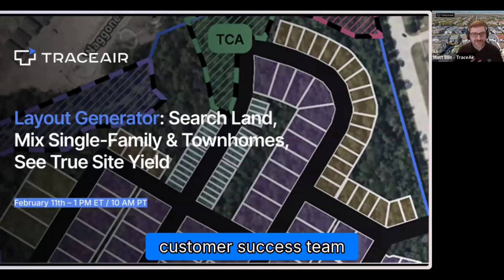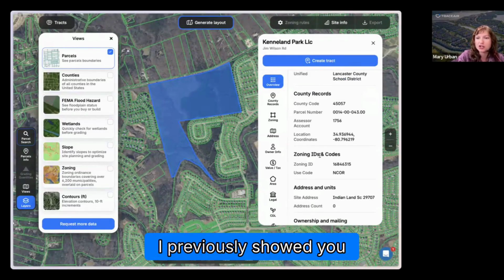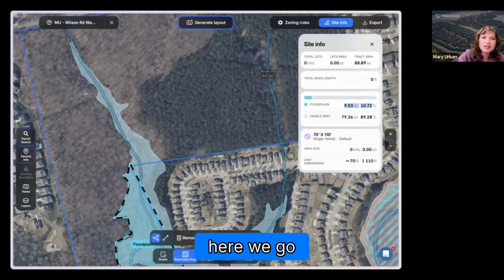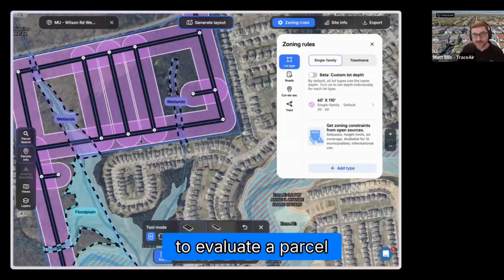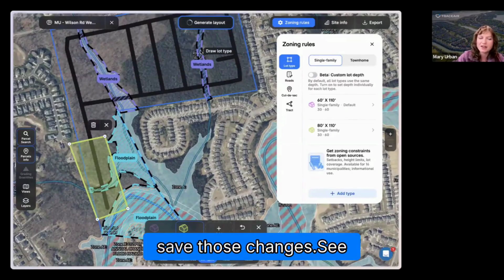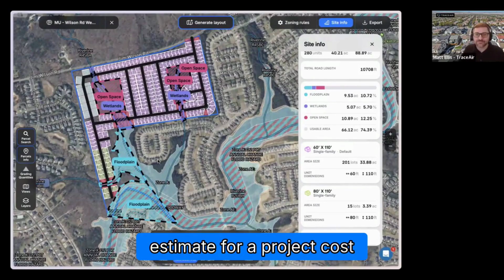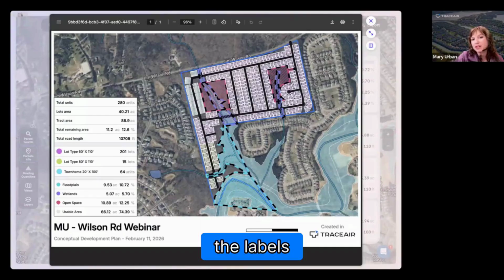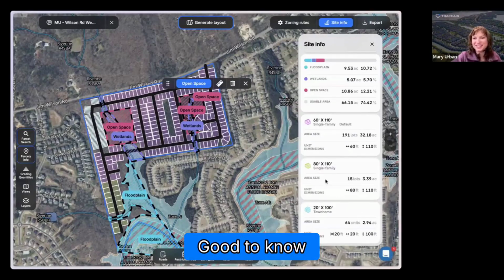Layout Generator:Search Land, Mix Single-Family & Townhomes, See True Site Yield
Description:
Explore the latest evolution of TraceAir’s Layout Generator! Learn how land acquisition, development, and planning teams are moving beyond spreadsheets and napkin math to evaluate site feasibility in minutes.

In this session, Matt and Mary demonstrate end-to-end early feasibility workflows:
00:00 - Introduction & Layout Generator Overview
01:04 - Built-In Parcel Search, Filters & Tract Creation
04:27 - Mapping Site Constraints (Floodplains, Wetlands & Linear Buffers)
09:29 - Road Network Sketching & Primary Lot Generation
12:05 - Mixing Product Types (Custom Single-Family Sizes & Townhomes)
18:50 - Live Yield Metrics, Road Lengths & Cut/Fill Grading Quantities
21:02 - High-Accuracy LiDAR Topo Requests & Export Options (PDF/DXF)
23:31 - Q&A: Single-Loaded Roads & Integrated Fin AI Support

Looking to test site yield and make faster go/no-go decisions on land deals?